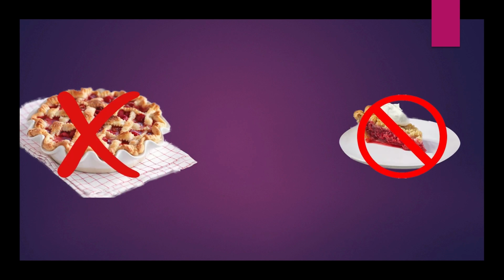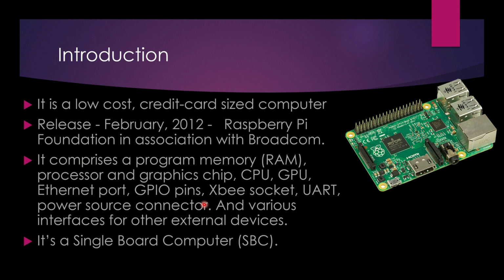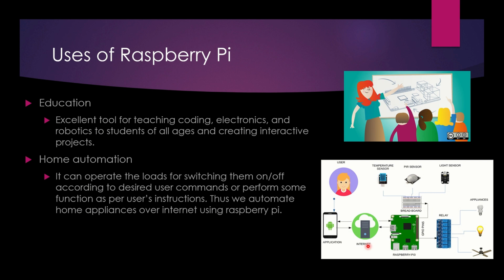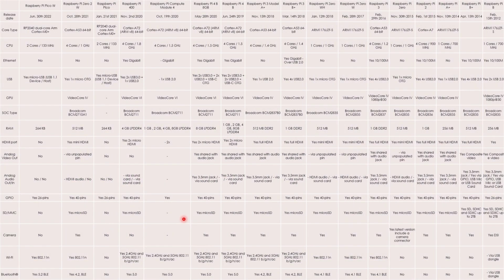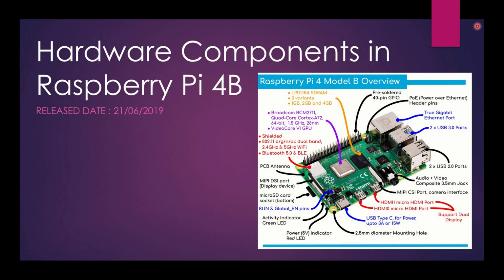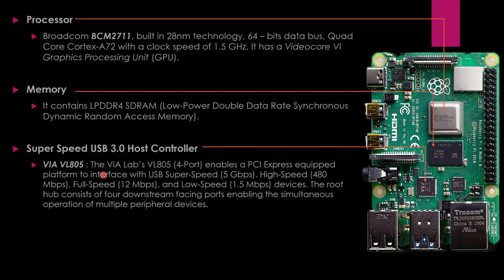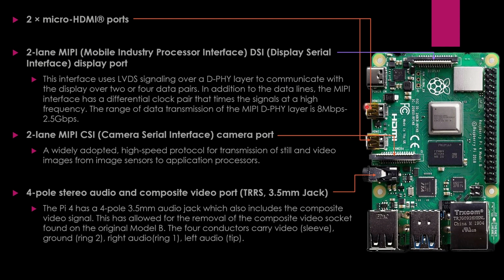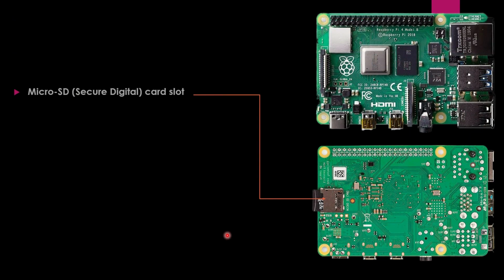What is Raspberry Pi?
This video gives a brief description of Raspberry Pi, its uses, various models released so far and hardware components which make up Raspberry Pi board.

This is the first video of the playlist. There would be several other videos along with videos containing practical project demonstration using Raspberry Pi Model 4B.

Some links for more deep dive -